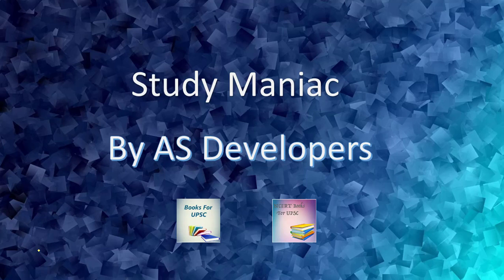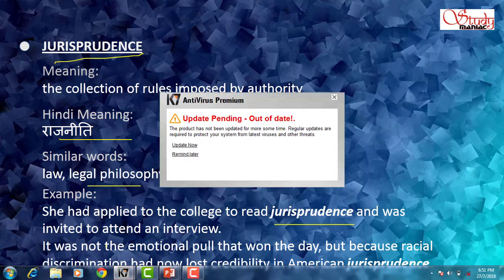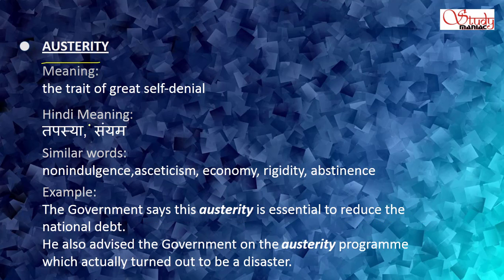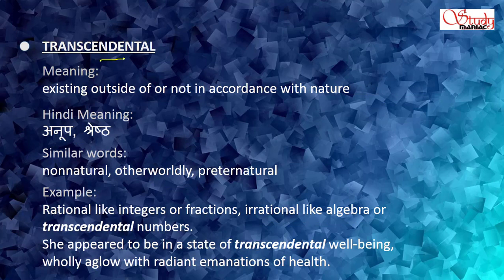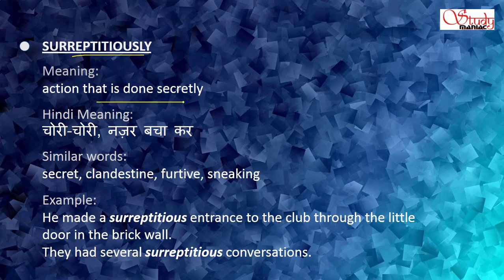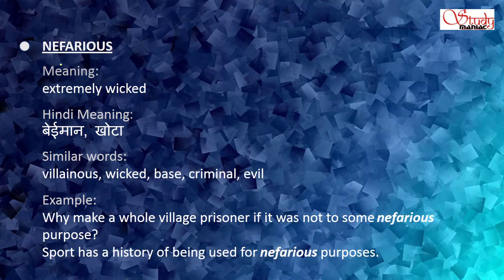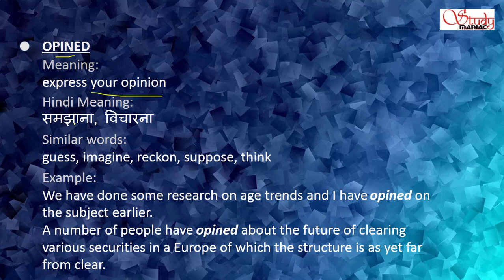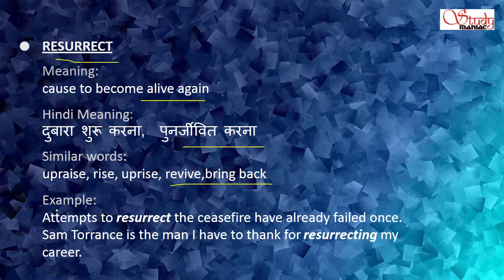The Hindu vocabulary for UPSC 28 July 2018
Friends this is the lecture on The Hindu vocabulary for UPSC 28 July 2018.

To watch videos on daily MCQs and Current affairs/DNA of The Hindu, please go to our playlist.
We are making an entire series of video lectures to help you.